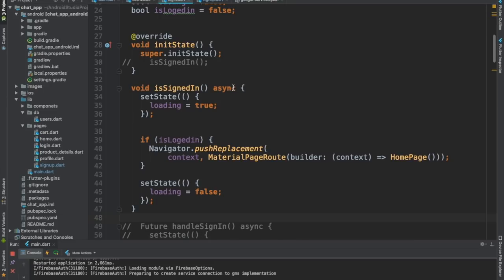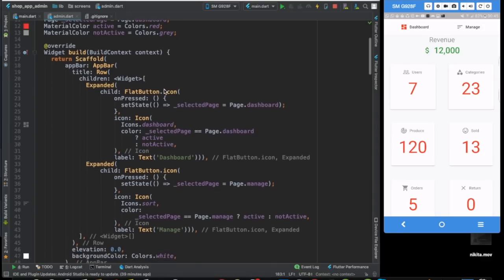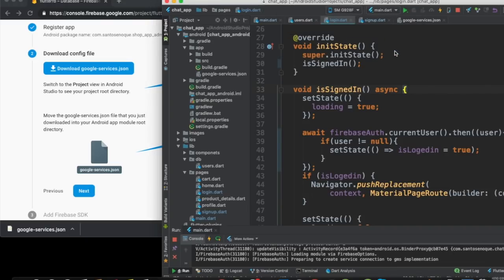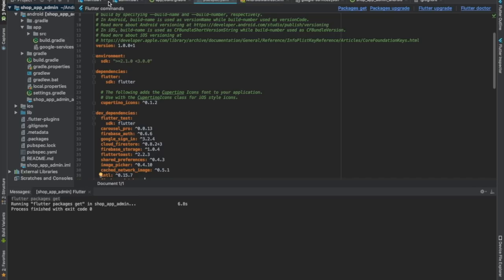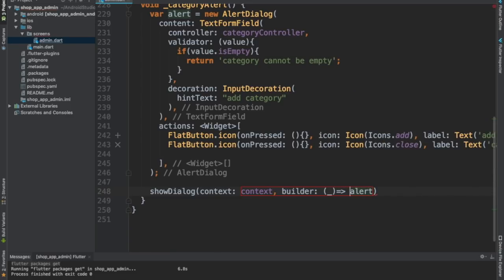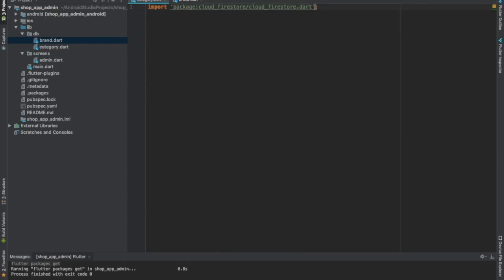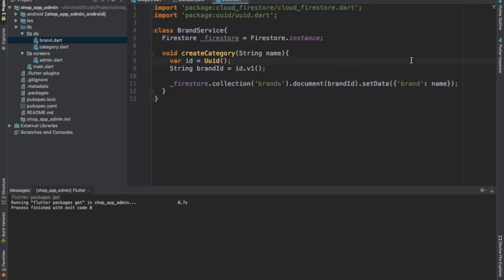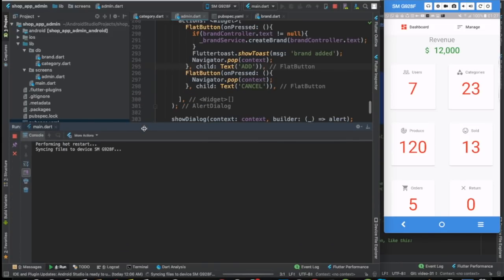32. Admin side flutter e-commerce app: create brand and category